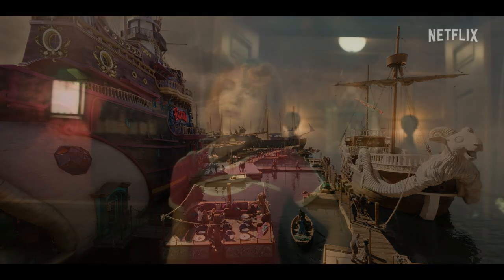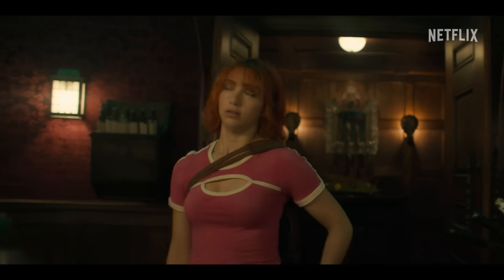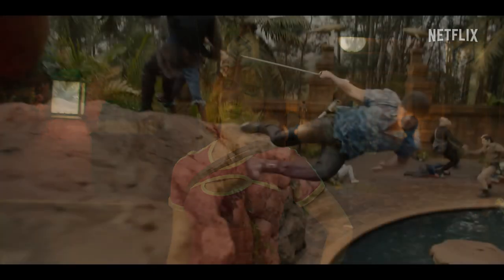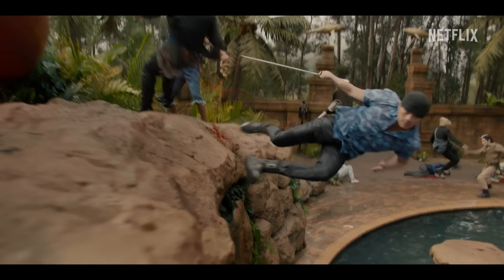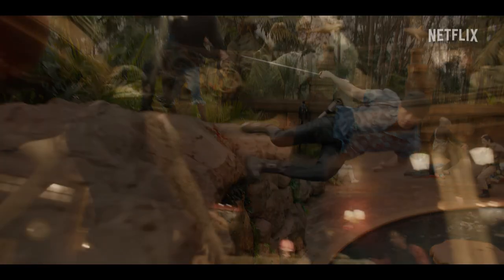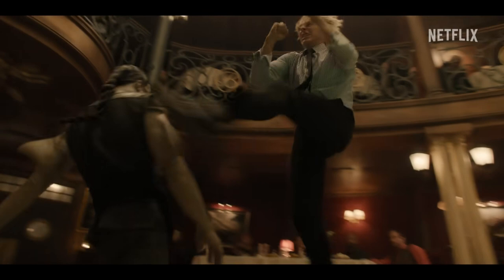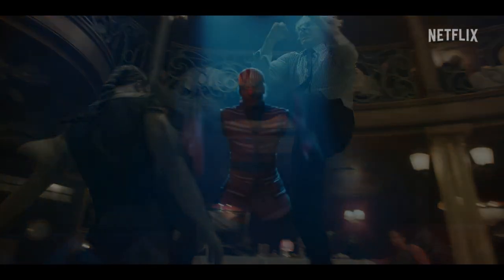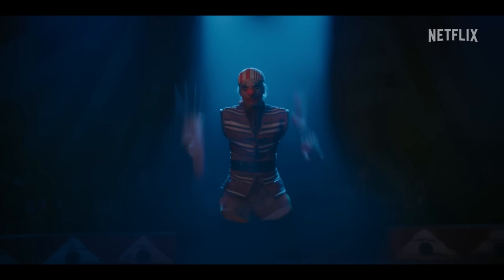One Piece Netflix – Season 1 Episode 2 “The Man In The Straw Hat” Recap & Review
Welcome to MovieRecap1M,
your ultimate destination for concise and engaging movie recaps! We're here to bring you the most comprehensive and entertaining summaries of your favorite films. Whether you missed a movie in the theater or simply want to relive the excitement, our channel has got you covered.

What to Expect:
🎬 Movie Recaps: Sit back and enjoy as we condense your favorite movies into bite-sized summaries. From blockbusters to hidden gems, we've got a recap for every film lover out there.

🎥 Cinematic Experience: Immerse yourself in the magic of cinema with our visually captivating and creatively narrated recaps. We'll take you on a journey through the plot twists, character arcs, and cinematic highlights of each film.

🏆 Award-Winning Films: Explore critically acclaimed movies that have won hearts and accolades. Discover the masterful storytelling, brilliant performances, and thought-provoking themes that make these films stand out.

🍿 Popcorn Classics: Revisit classic movies that have become an integral part of cinema history. We'll bring these timeless gems back to life, rekindling nostalgia and introducing them to a new generation of movie enthusiasts.

🚀 Sci-Fi and Fantasy Adventures: Dive into the realms of science fiction and fantasy as we recap mind-bending worlds and epic quests. From futuristic technologies to magical realms, these recaps will take you on unforgettable journeys.

🎭 Dramatic Masterpieces: Uncover the emotional depth and intensity of powerful dramas. We'll delve into the human psyche, exploring complex relationships and compelling narratives.

💥 Action-Packed Thrillers: Get your adrenaline pumping with high-octane action movie recaps. Follow the heroes and anti-heroes as they navigate intense challenges and exhilarating battles.

🕵️‍♂️ Mystery and Suspense: Solve intriguing mysteries and untangle puzzling plots with our suspenseful movie recaps. Join us on a thrilling ride filled with unexpected twists and turns.

🌟 A Touch of Comedy: Laugh along with our light-hearted movie recaps, where we highlight the humor and comedic brilliance of various films.

📚 Book-to-Film Adaptations: Explore how beloved books come to life on the big screen. Compare and contrast the movie adaptations with the original literary works.

Get ready to experience the world of cinema like never before, as MovieRecap1M brings you the best of movies, all wrapped up in an entertaining package! Lights, camera, recap! 🎥🍿